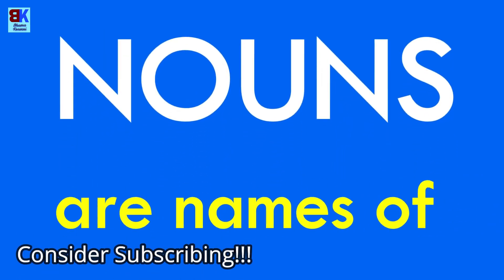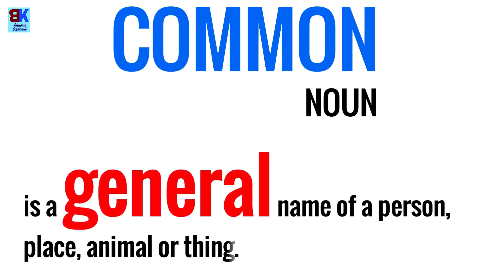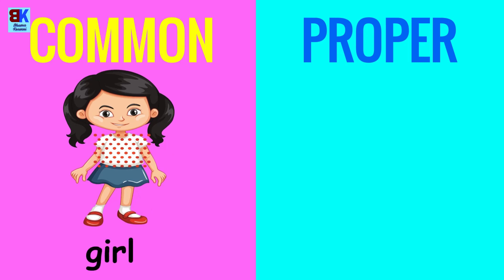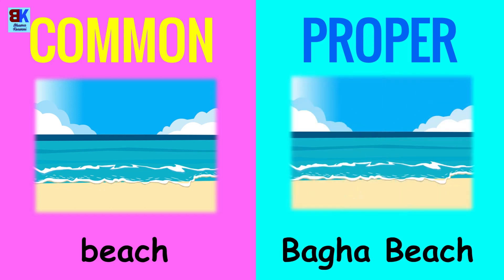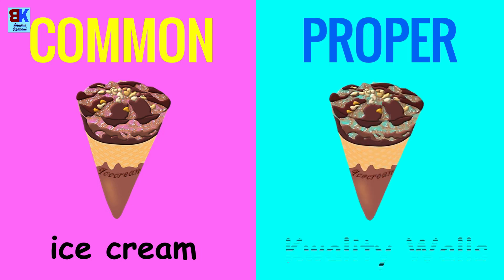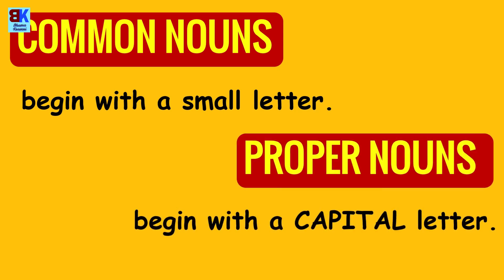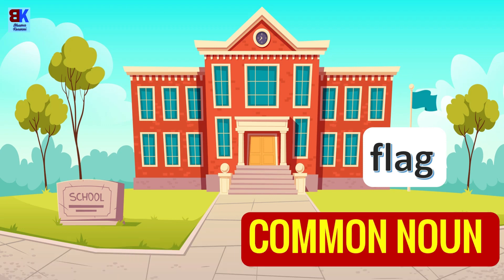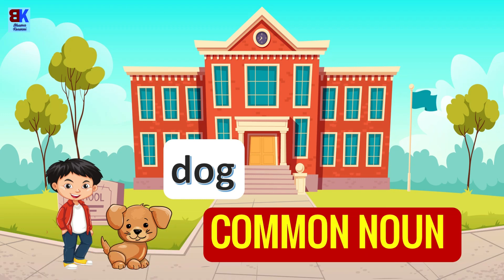Common and Proper Nouns for Kids | Nouns for Grade 2 | English Grammar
This video aims at teaching 2 types of nouns - common and proper to kids of Grade 2. Learn what common and proper nouns are and how to tell the difference with the help of fun examples shown in the video.